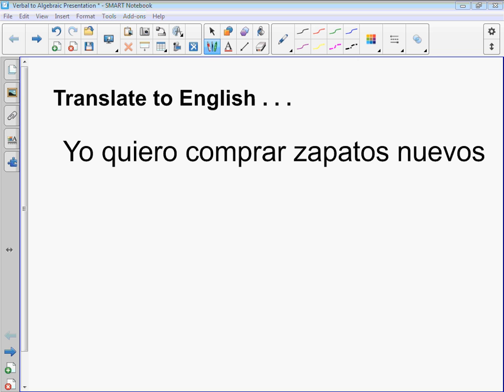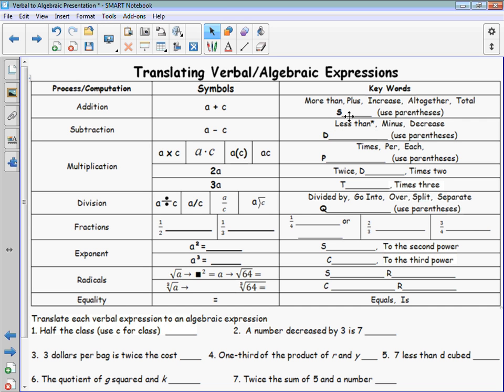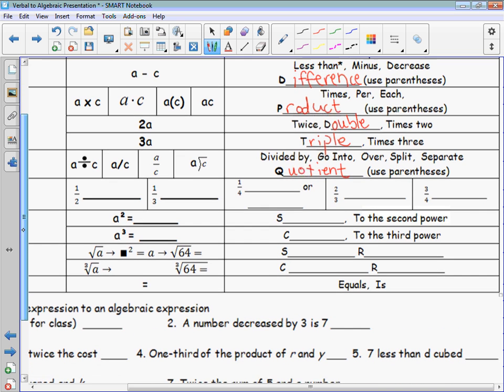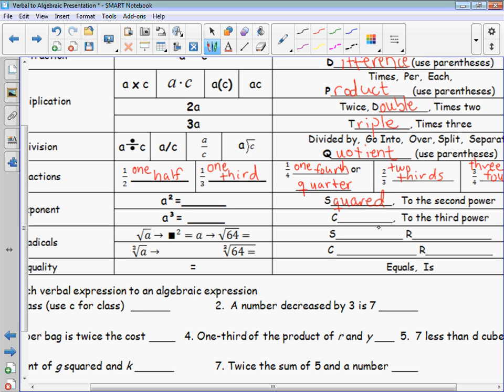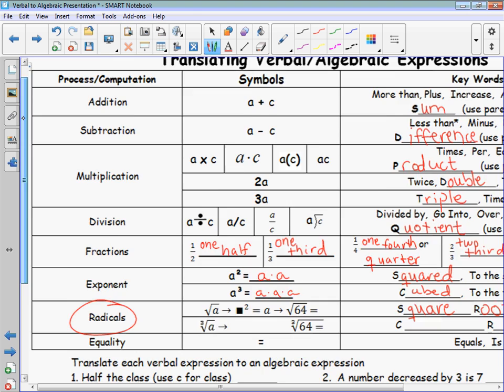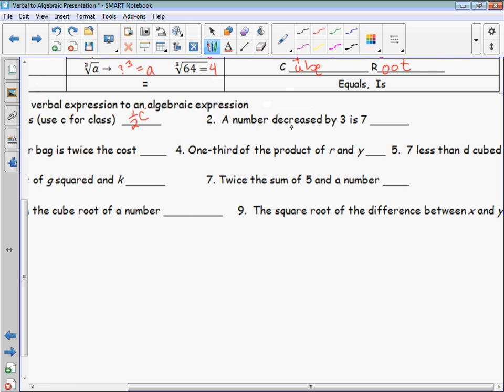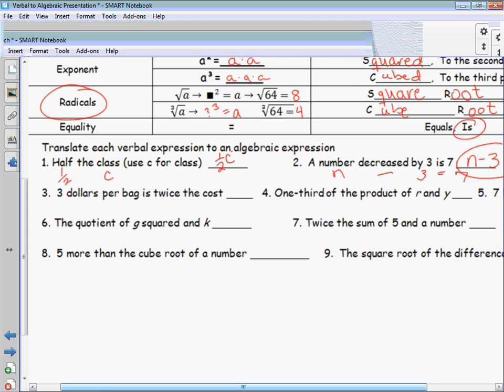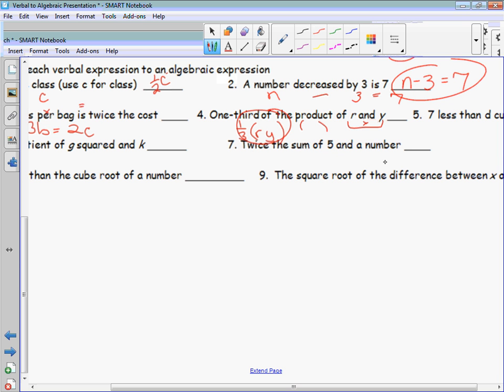Alg1 Verbal to Algebraic pt 1